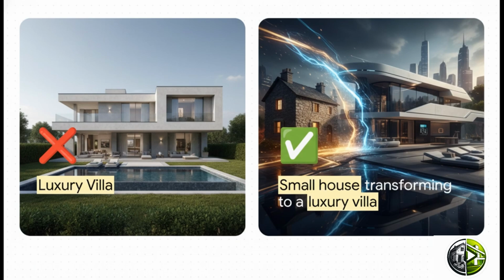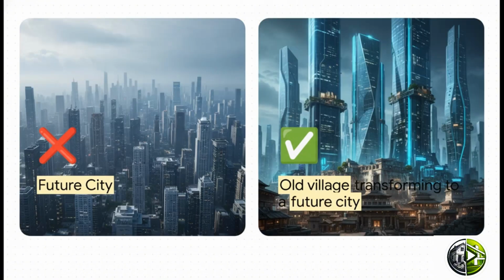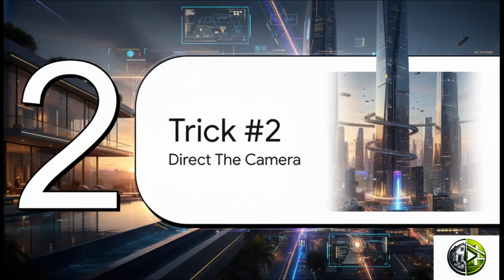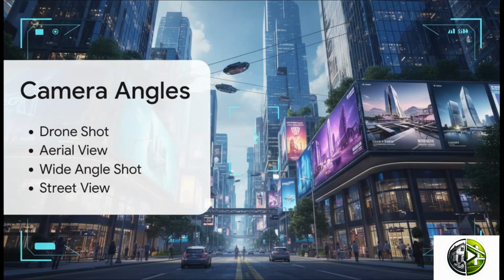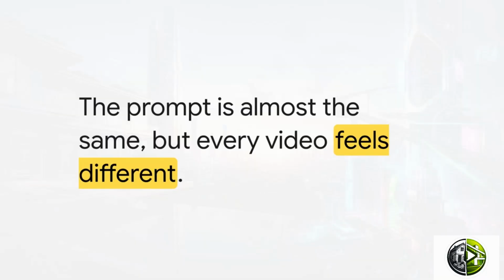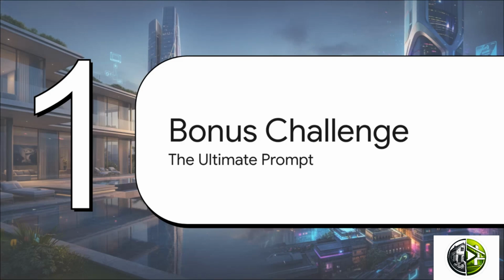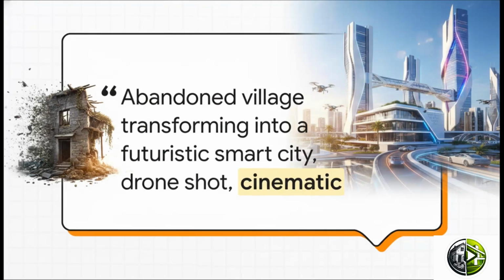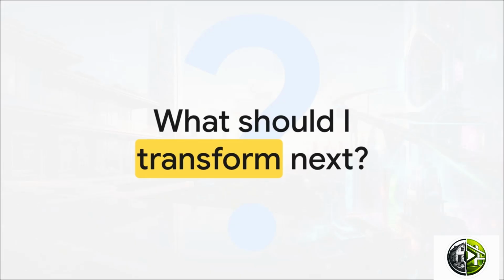3 AI Prompt Tricks That Make Videos Look Amazing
🚀 Want your AI timelapse videos, luxury house transformations, and futuristic city animations to look amazing?

In this video, I reveal 3 simple prompt tricks that most creators never use. These tricks can instantly make your AI videos more cinematic, photorealistic, and visually stunning.

You'll learn:
✅ How to describe transformations instead of just the result
✅ How to add camera angles for cinematic shots
✅ How one “magic word” can change your AI video dramatically

Perfect for:
🏠 AI renovation and luxury house videos
🌆 Futuristic city timelapses
🎬 AI transformation Shorts

Stay until the end to see how all 3 tricks combine into one powerful prompt that makes your AI video look incredible!

What should I transform next? A house? A city? Or something crazy?